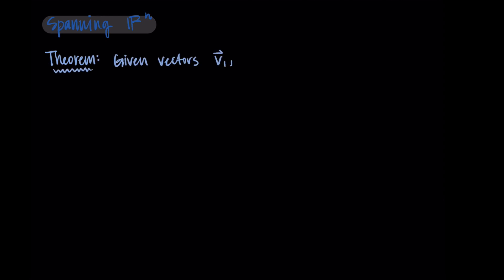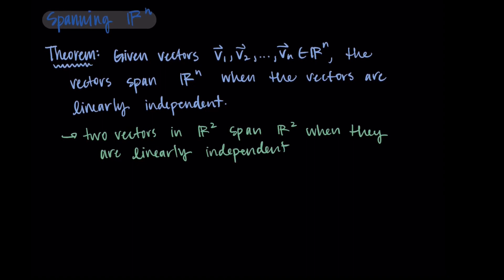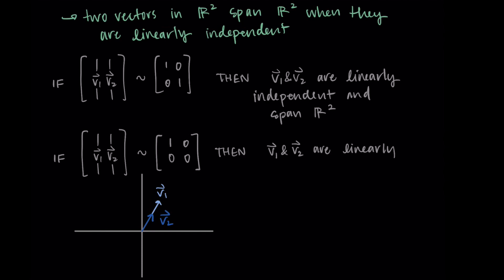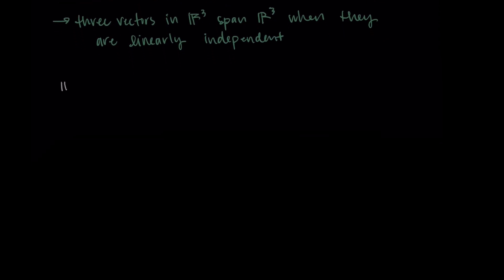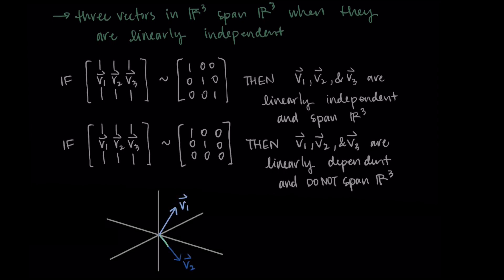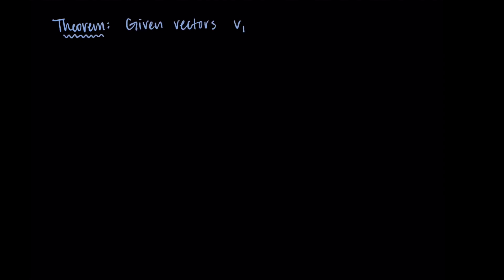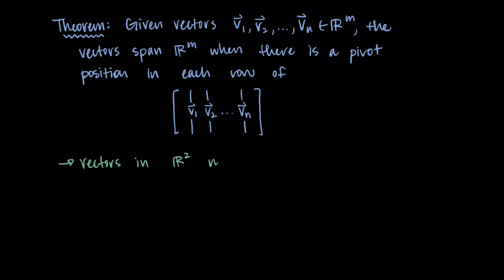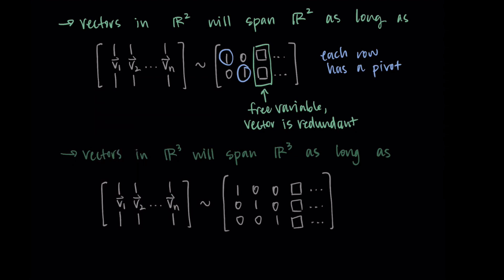Spanning R^n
This video is in Module 3 of my Linear Algebra course! (video 5/5) View the rest of the module

This video explains what is required for a set of vectors to span Rn.